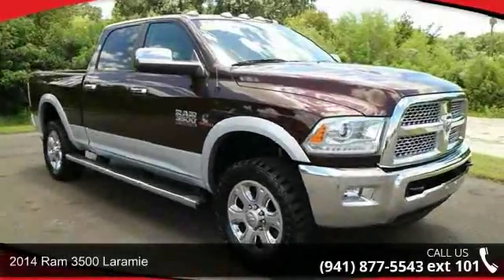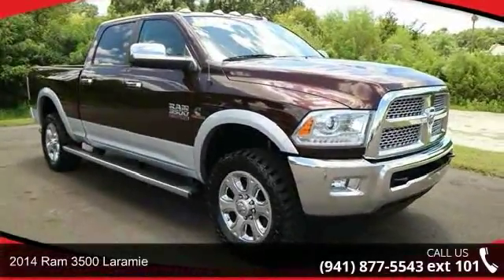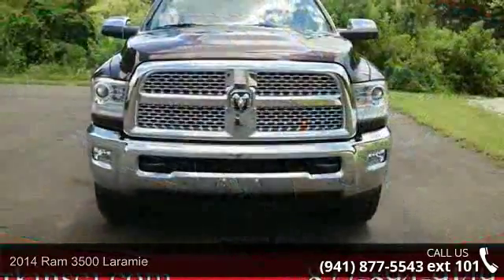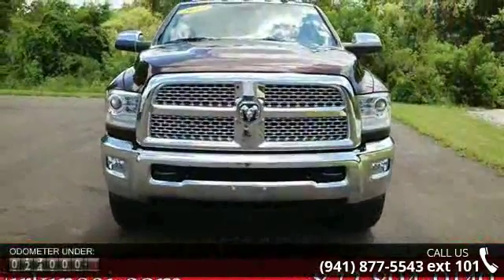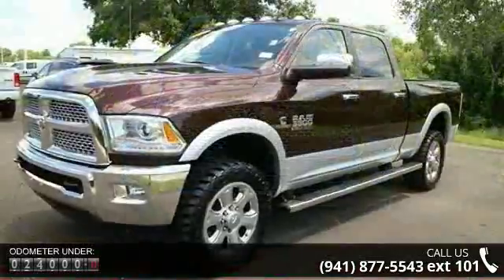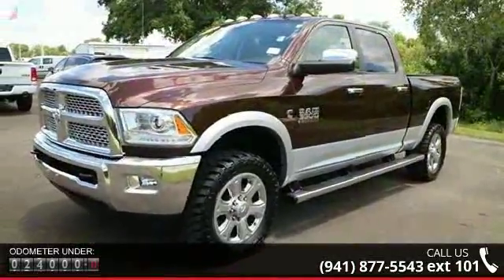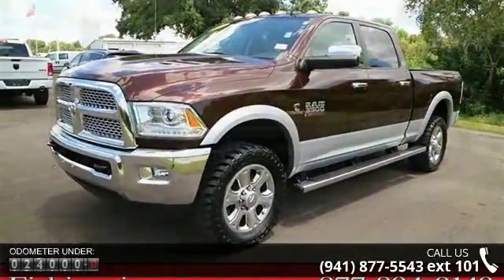2014 Ram 3500 Laramie - Firkins Chrysler Jeep Dodge Ram -...